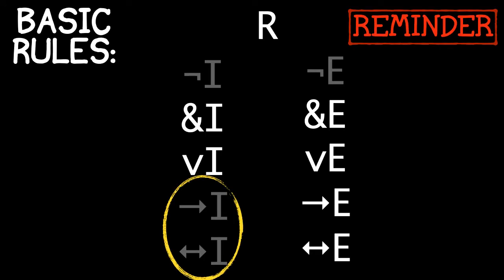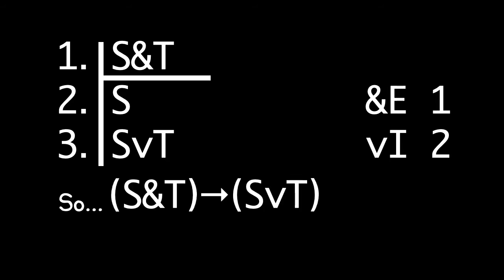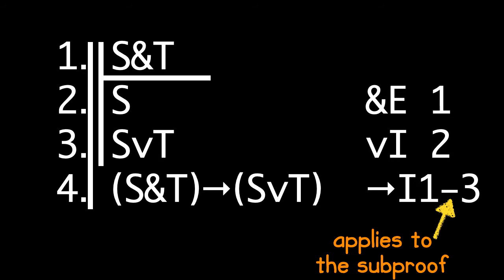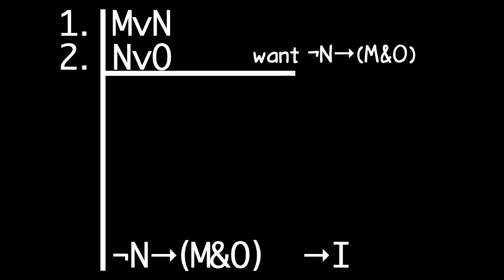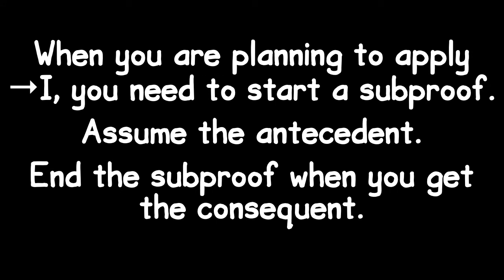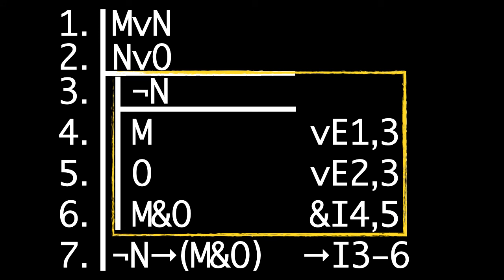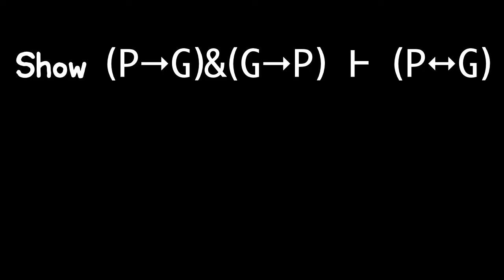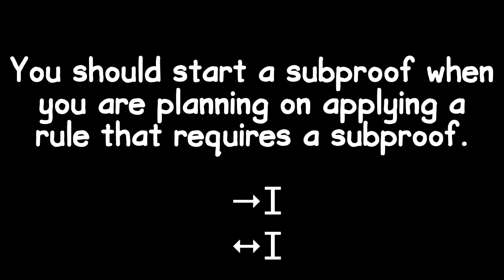Proofs in SL: Subproofs